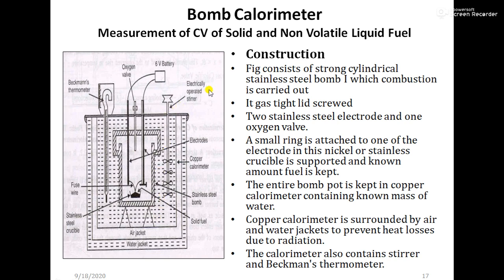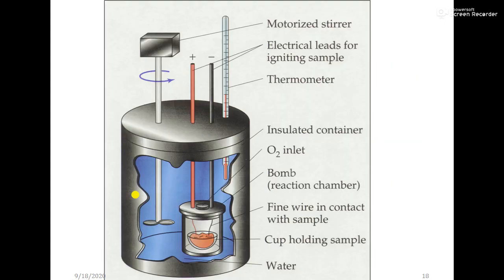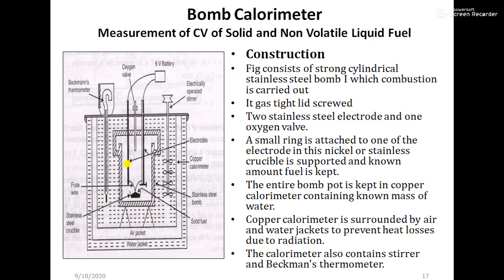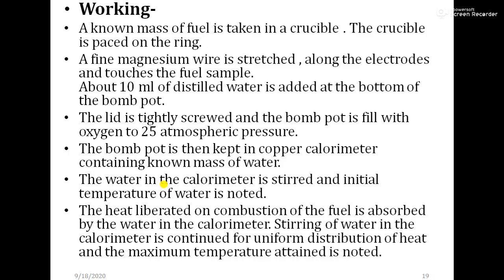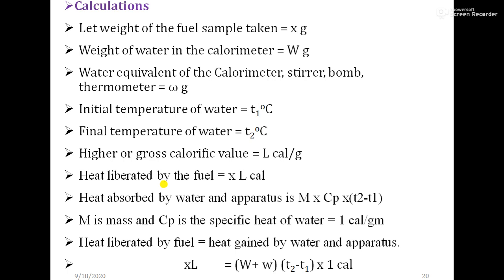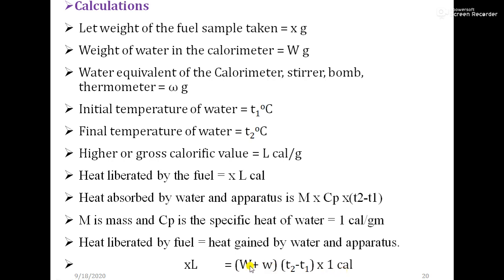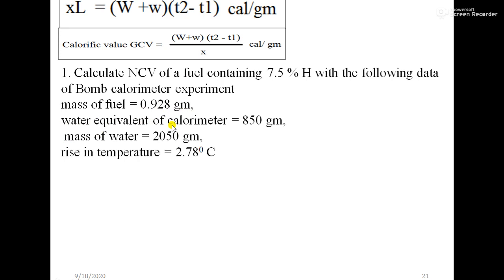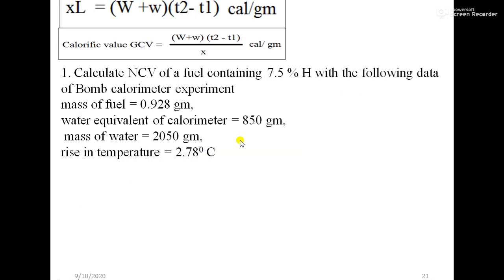Lecture 2. Calorimeter and numerical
Bomb Calorimeter and numerical